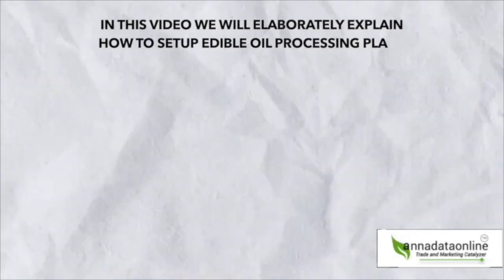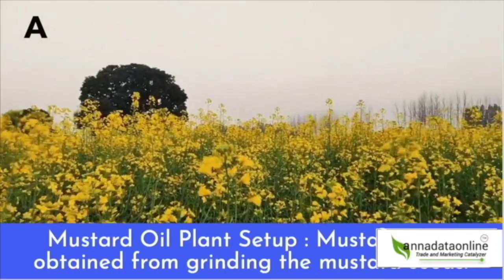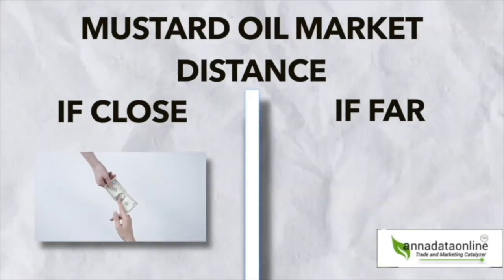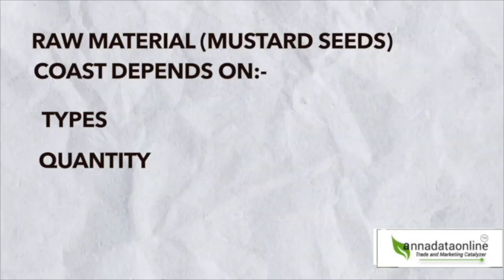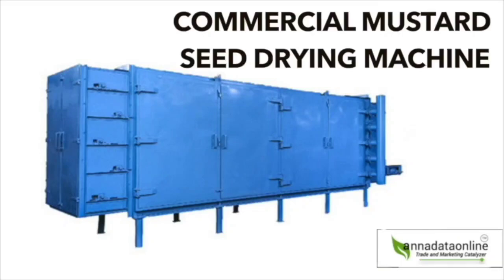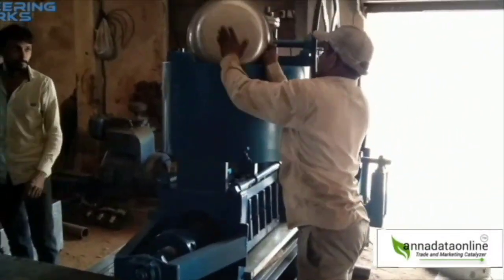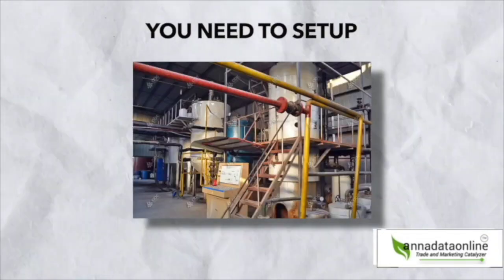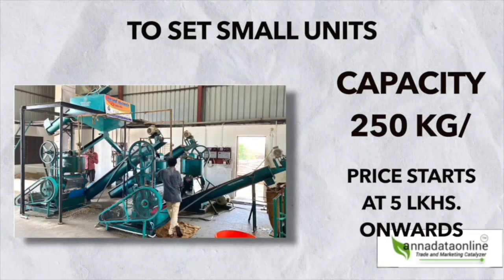Buying tips of Machinery for Mustard Oil Plant | STEP BY STEP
"Welcome to our comprehensive guide on setting up an edible oil plant ! Are you considering venturing into the lucrative world of edible oil production? Our detailed video offers a step-by-step walkthrough, covering everything from initial planning and required equipment to the manufacturing process.
In this video, we'll explore the essential aspects of establishing an edible oil plant. From selecting the right location, acquiring necessary permits, to the intricacies of machinery and production, we've got you covered. Learn about the various stages of oil extraction, refining, and packaging, ensuring a thorough understanding of the entire process.

Our guide delves into the technicalities of setting up the plant, including the selection of raw materials, the machinery needed, workforce requirements, safety protocols, and compliance with quality standards.

Whether you're a novice looking to enter the edible oil industry or an entrepreneur seeking to expand your business, our step-by-step guide will provide valuable insights and a roadmap for a successful setup.
Join us on this educational journey into the world of edible oil production. Let's embark on this enlightening venture together!"